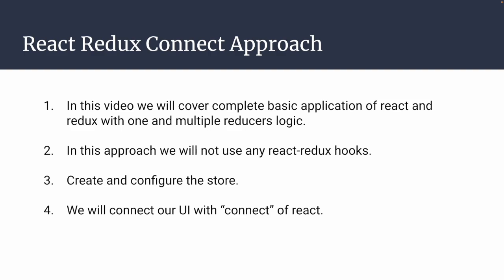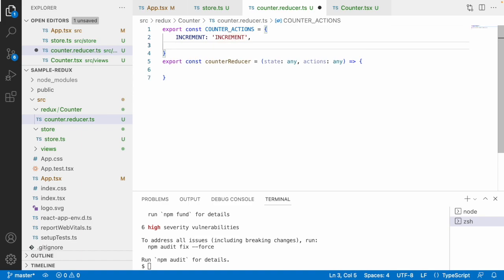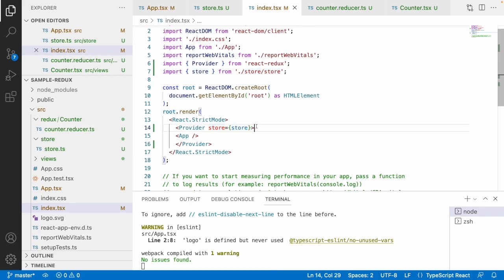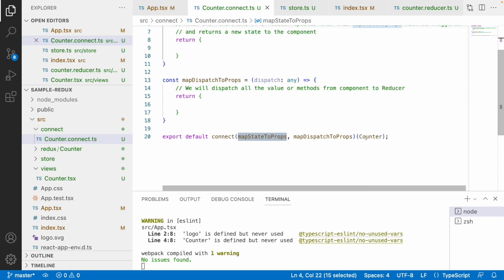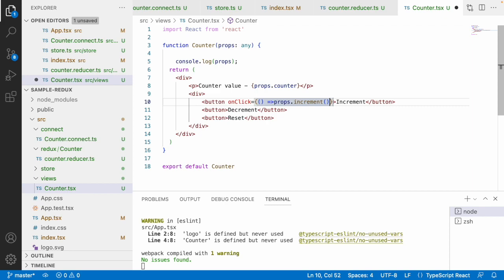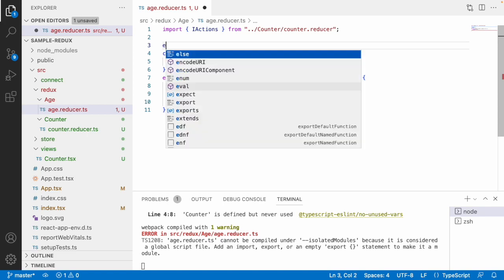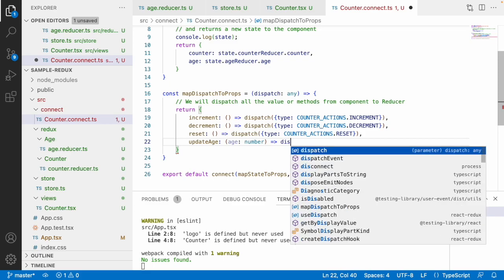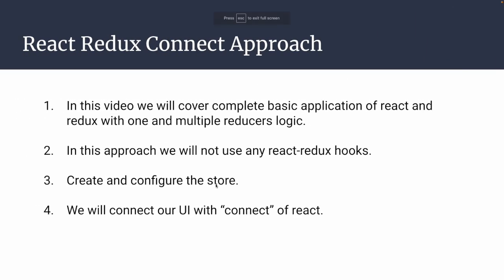Complete React Redux | Connect approach | Class and Functional component | React Project 1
In this video we will learn how to use react redux library in react project without any hooks.

1. How to install redux in react application
2. How to create and configure global state instance.
3. How to inject store instance for the root element in react.
4. How to create reducers and configure with store
5. How to Connect your Component with a reducer
6. Difference between mapStateToProps and mapDispatchToProps.
7. How to create and configure multiple reducers in redux store